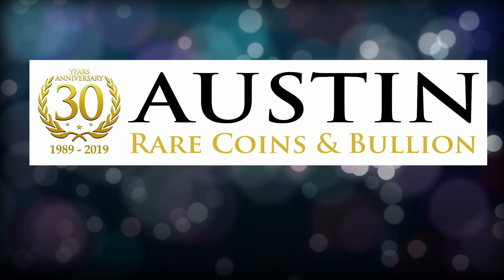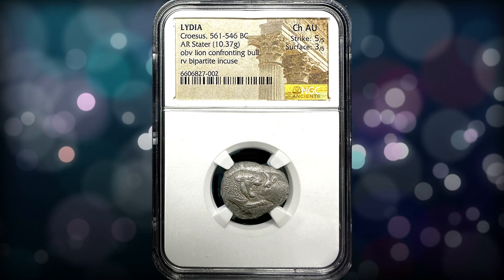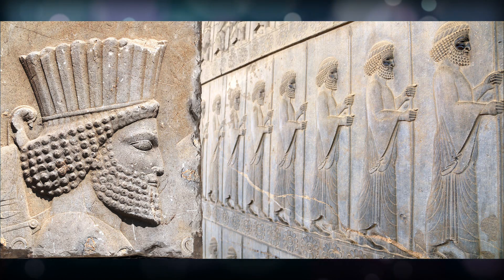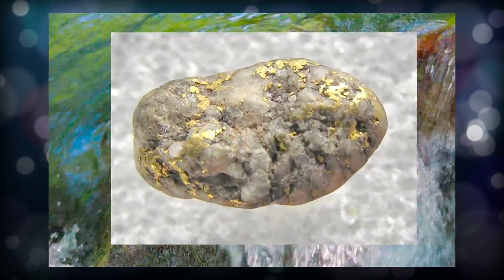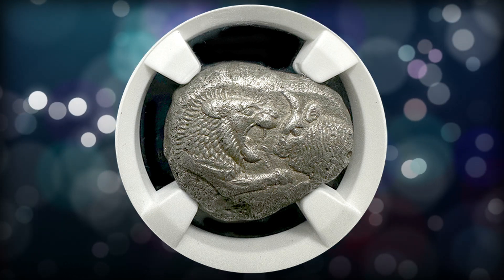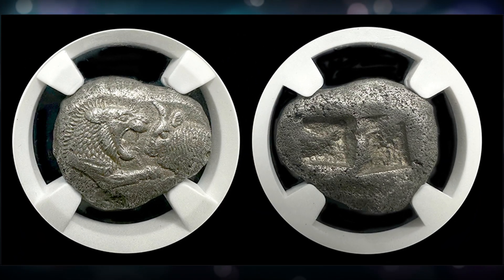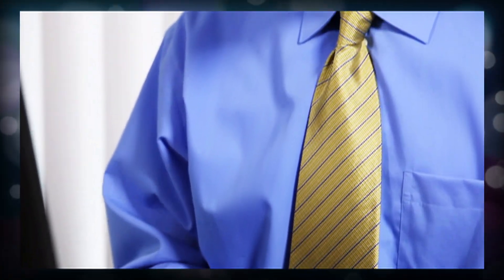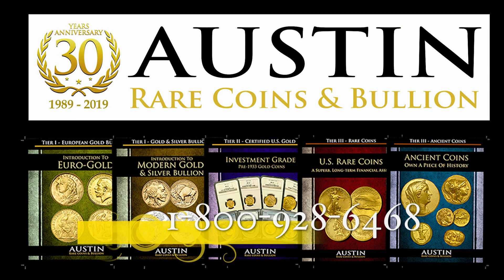Lydian Silver | Bull and Lion | Ancient Coin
Welcome to our YouTube video featuring the captivating Lydian Silver Coin, showcasing the iconic Bull and Lion design from ancient times. Immerse yourself in the rich history and allure of this remarkable piece.

The Lydian civilization, known for its advancements in early coinage, produced this stunning silver coin featuring the powerful imagery of a Bull and Lion. As you explore the intricacies of this ancient artifact, delve into the significance of these symbolic creatures and their representation in Lydian culture.

Our video takes you on a visual journey, providing a close-up look at the intricate details of the coin. Marvel at the craftsmanship and artistry that have withstood the test of time. Discover the stories and legends associated with the Bull and Lion, shedding light on the cultural, economic, and mythological aspects of ancient Lydia.

Join us as we unravel the mysteries of this Lydian Silver Coin, delving into its historical context and the significance of its design. Whether you're a history enthusiast, a coin collector, or simply curious about the ancient world, this video offers a captivating glimpse into the fascinating realm of Lydian numismatics.

Prepare to be mesmerized by the beauty and allure of the Lydian Silver Coin, as we uncover its secrets and celebrate its enduring legacy. Don't miss out on this extraordinary journey into the past.

Join us as we embark on a captivating exploration of the Lydian Silver Coin and its profound significance.